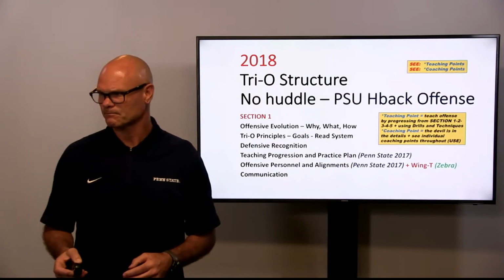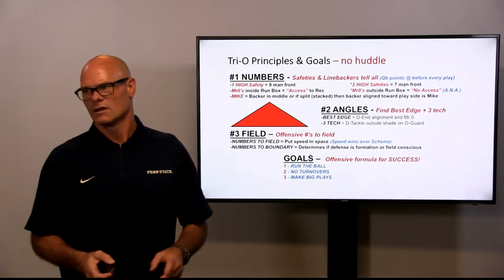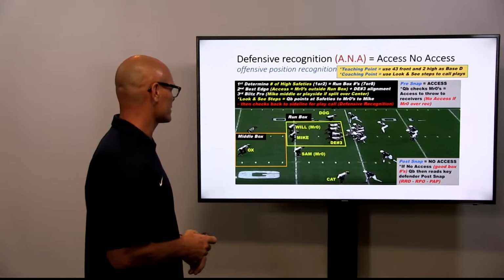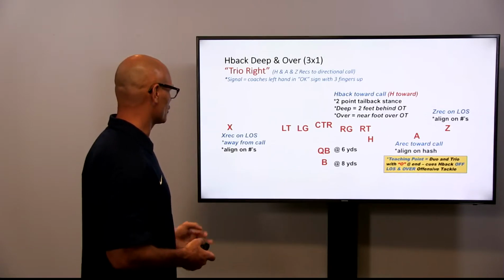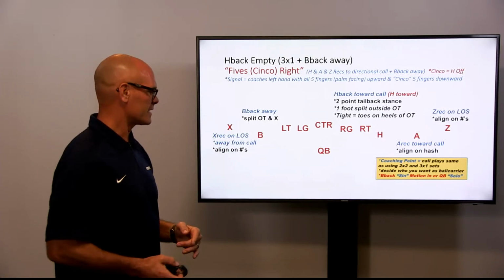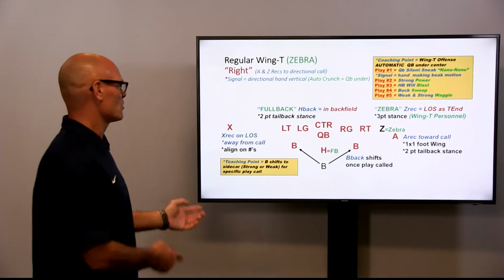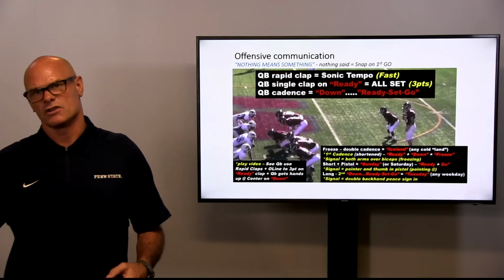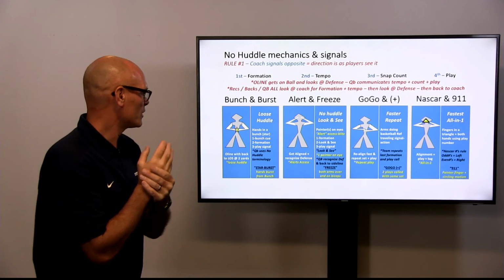NEW PSU HB Structure & Alignments 2018